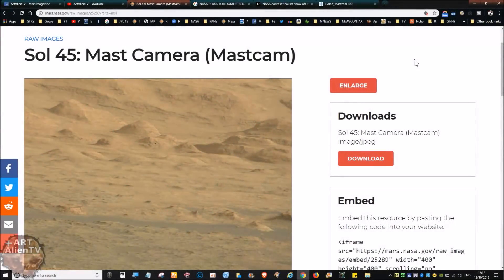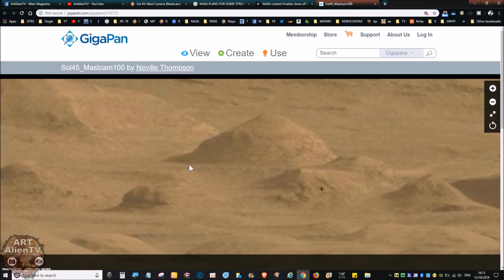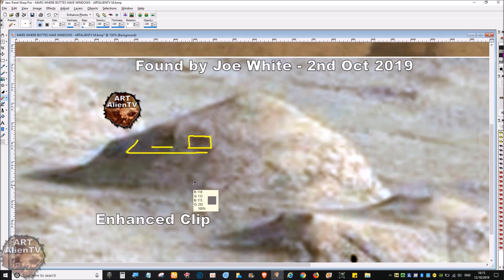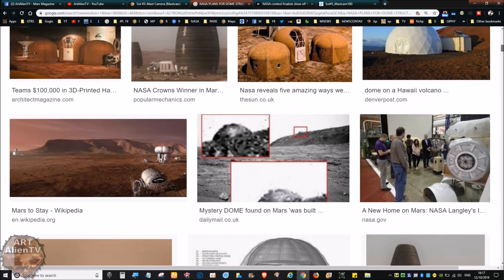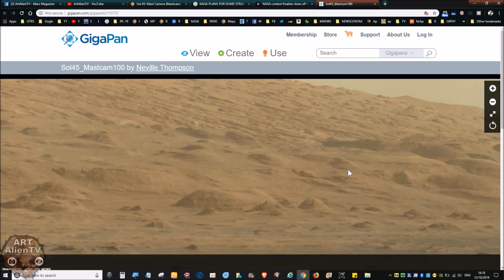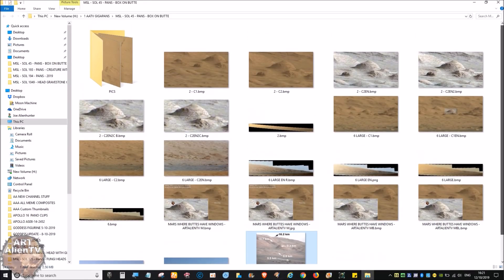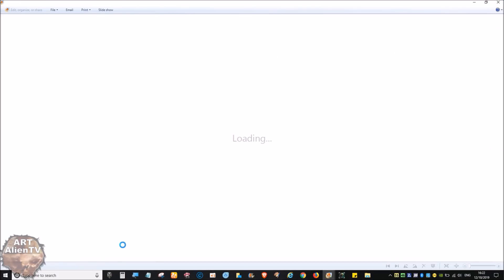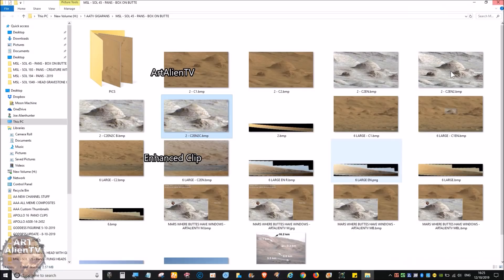Giant Dome Found on MARS has WINDOWS - Monolithic Bunker Structure - ArtAlienTV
A giant dome with huge rectangular windows on Mars at Mount Sharp. At about a thousand feet wide at the base the huge windows can clearly be seen in the raw image. No doubt!
Another stunning Curiosity Rover image taken right back at Sol 45 in the early stages of the mission to study the geology of this fascinating region deep in Gale Crater.

Hysteria free analysis from ArtAlienTV.

My image enhancements are always shown next to the official raw images to show that they are well within the bounds of sensible inquiry and analysis. But using my enhanced images without my permission will result in Google copyright action.

First found by Joe White - ArtAlienTV on 2nd Oct 2019 and
published on YouTube first by ArtAlienTV - 12th Oct 2019.

ArtAlienTV - Arguably the best collection of Mars and Moon buildings, statues, ruins & objects on the net. Art, architecture, wreckage, UFO's and vehicles shown in recent Rover & satellite space images. Detailed statues, skeletal remains and freeze dried mummies in eroded burial sites In Gale Crater. 100's of fine examples. Pyramids, Towers, Domes, Bunkers, City Ruins. Intelligent structures on Mars, Moon and Antarctica.
Don't be fooled by the official dogma you have been lead to believe. Trust your eyes, not the lies !